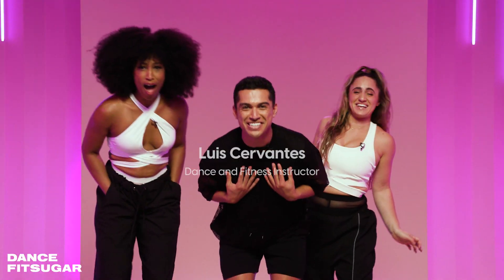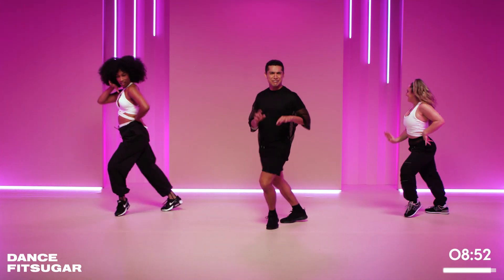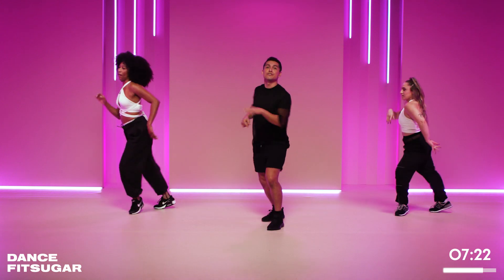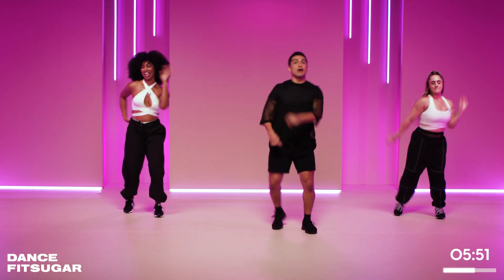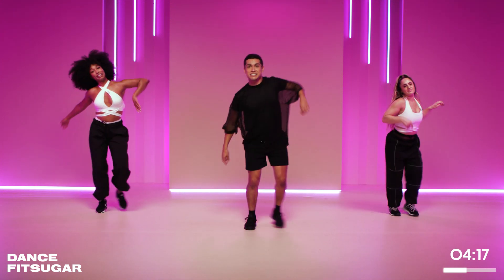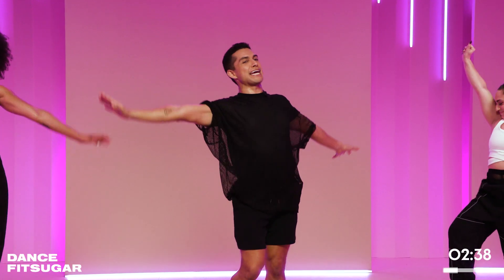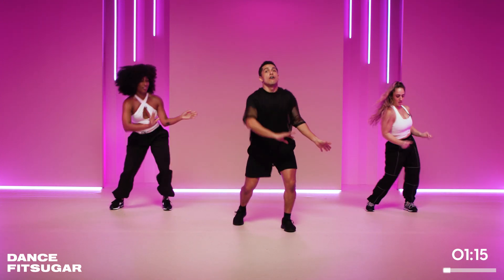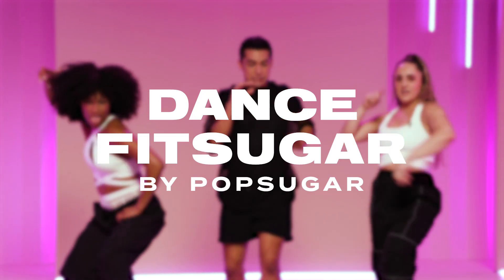10-Minute Salsa Pop Fusion Dance Workout With Luis Cervantes | POPSUGAR FITNESS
Get your body moving with this quick and easy dance cardio routine that fuses Latin dance with upbeat pop moves! Join dance and fitness instructor Luis Cervantes as he grooves along with class members Tiffany Marie and Madisyn Maniff. The choreography is perfect for beginners but keeps the energy high throughout to make you sweat. So get ready to move those hips while you sway to the beat!

Don't miss new episodes of Dance Fitsugar, now premiering every Wednesday on the POPSUGAR Fitness YouTube channel.

Cervantes's outfit:
Mesh top: ASOS
Shirt: Roots
Shorts: Cozi

Marie's outfit:
Top: Alo Yoga
Pants: ASOS

Maniff's outfit:
Bra: Eleven by Venus Williams
Mesh shorts: ASOS
Pants: ASOS
Shoes: New Balance